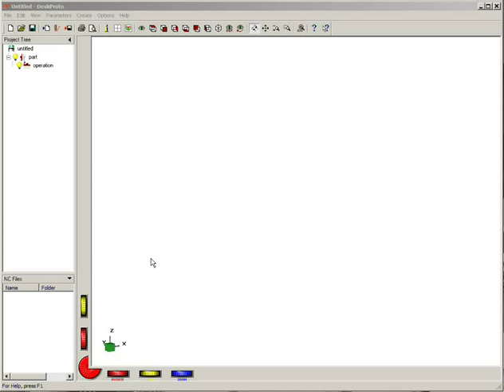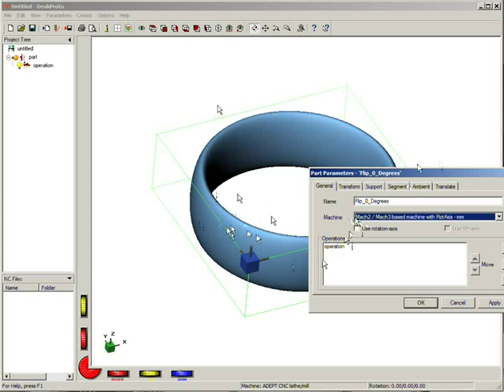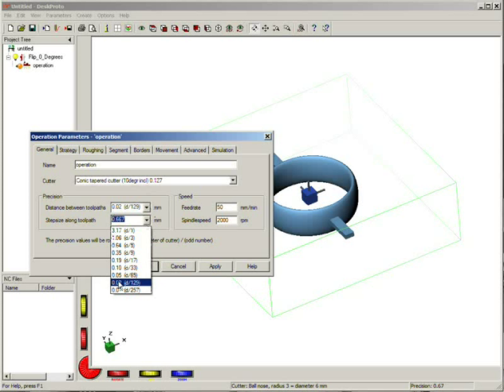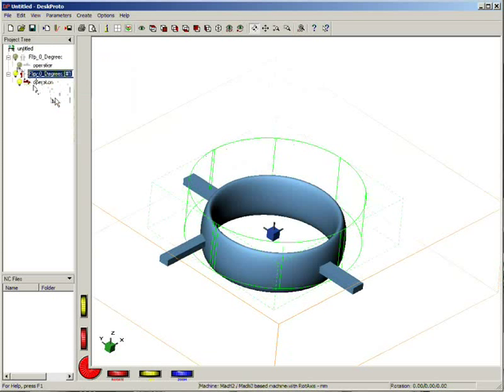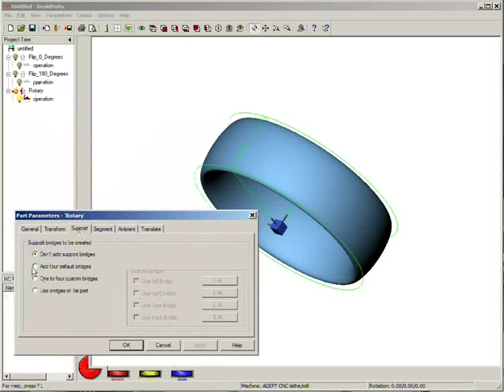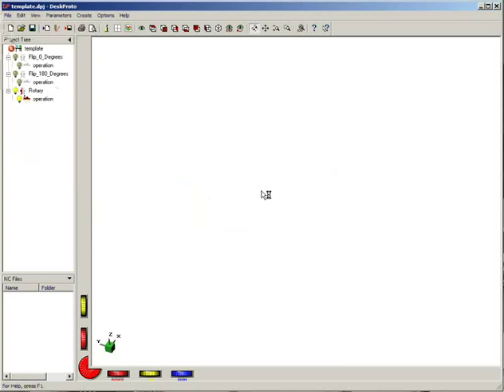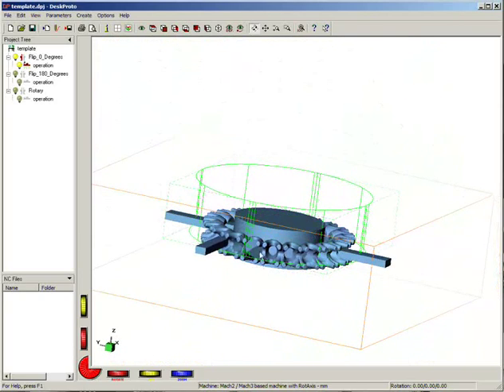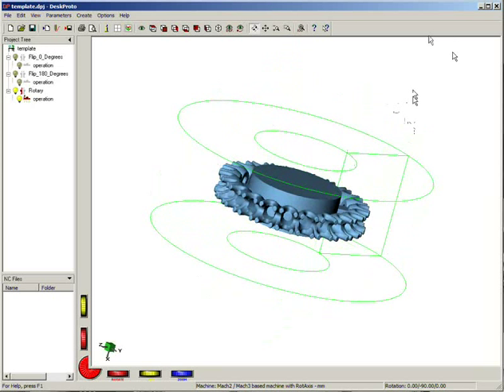Three-Sided Ring tutorial: how to CNC machine a wax model of a ring.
The Three-Sided Ring video teaches you how to create toolpaths for creating a wax model of a ring. Three sided: the ring first is milled while lying flat, from two sides. After that the third "side" is a rotary pass, where the model rotates during machining. This is also referred to as "two-sided flip + rotary pass".
The video has been made by DeskProto user Chris Botha from Australia.